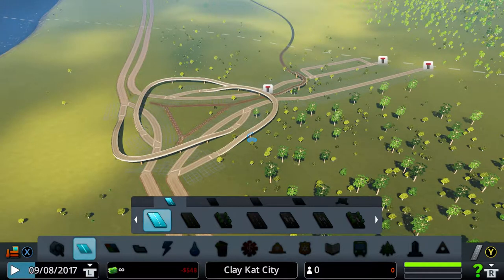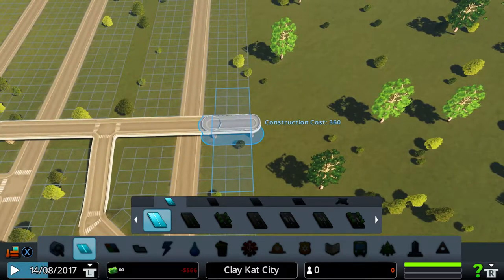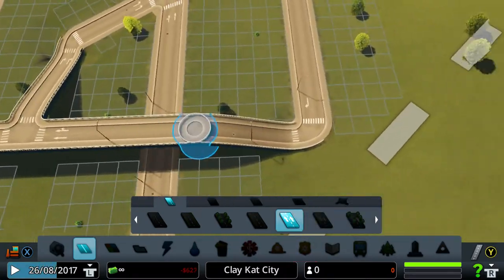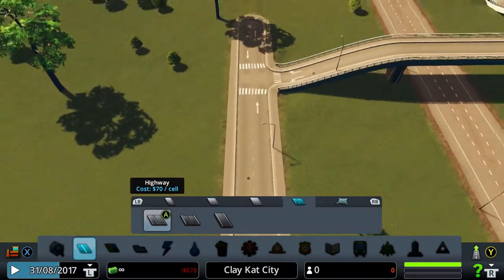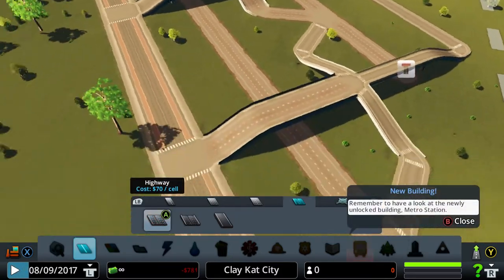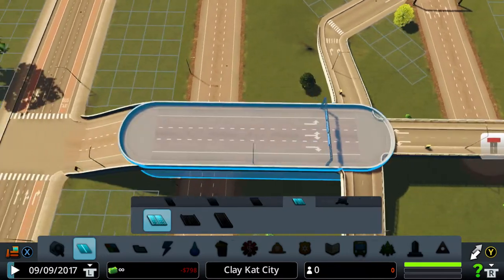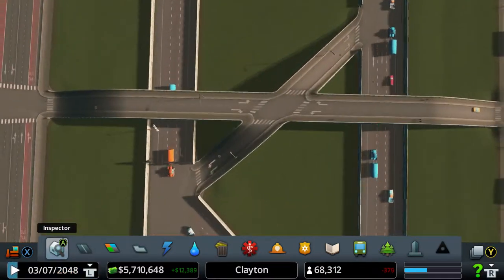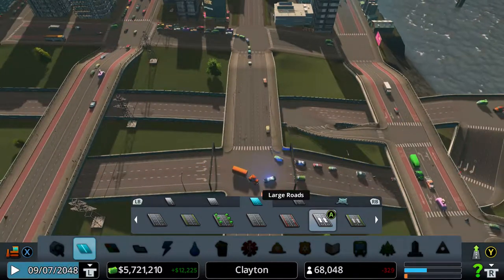Cities Skyline - Interchanges and Junction - Zipper Junction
Zipper Junction tutorial and showcase - The Clay Kat Show